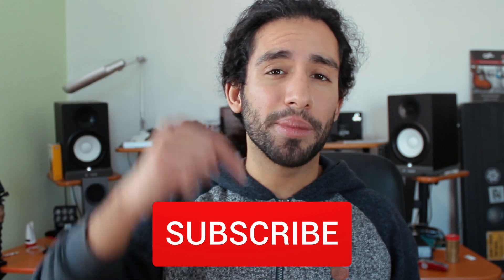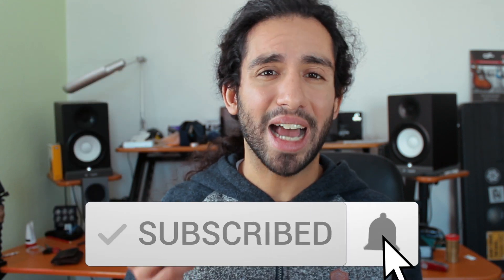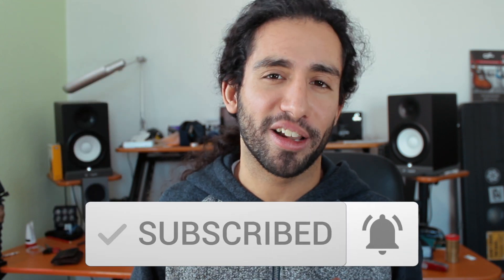Bass Preamp / DI Shootout (RNDI, Noble, Tone Hammer, BDDI, Darkglass Vintage, Mesa WD 800)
Which preamp will win the battle of tones?
It is a tough battle between these units.